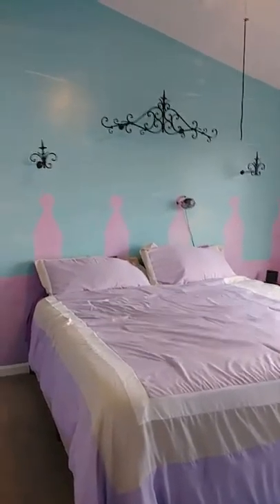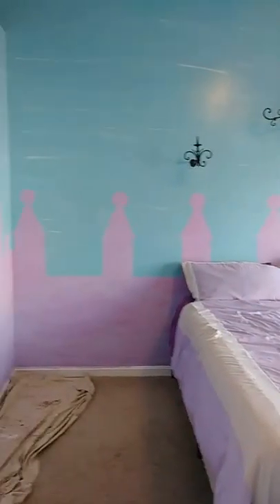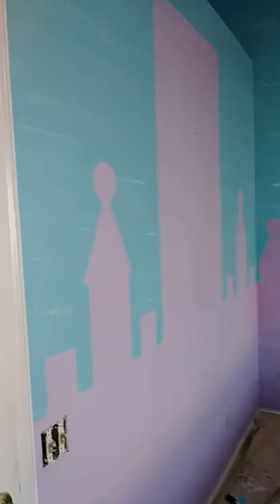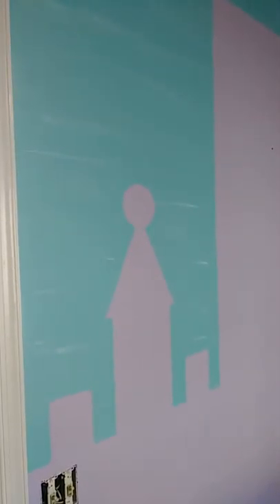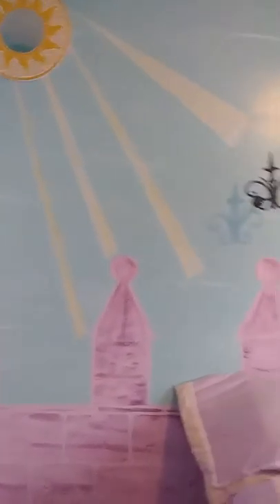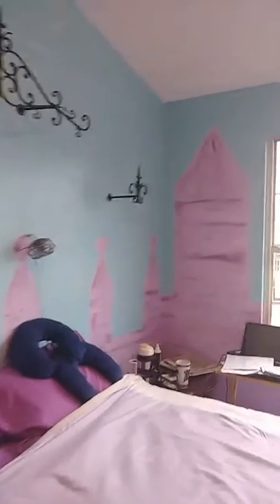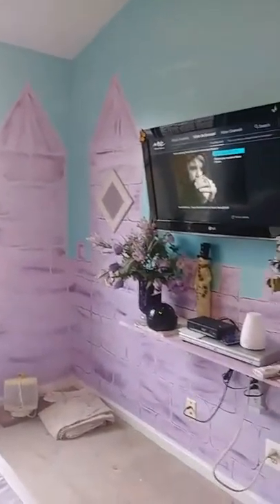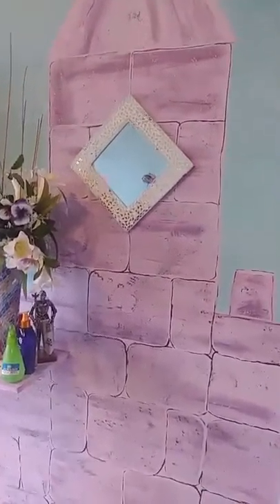How to paint a castle mural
Closet Prep & Paint illustrates how to transform an ordinary room into a spectacular Castle. Make your daughter's dreams come alive with a custom castle mural by Closet Prep & Paint.